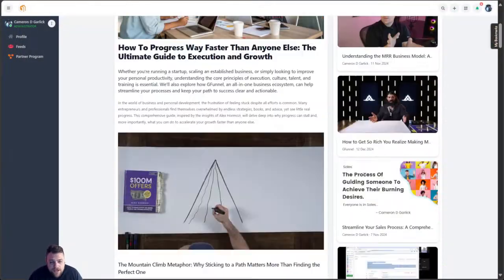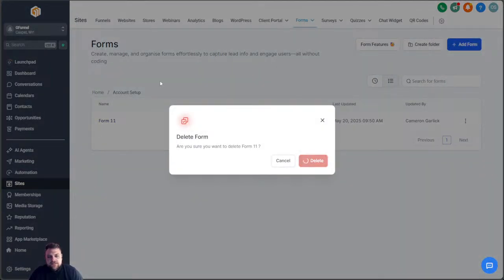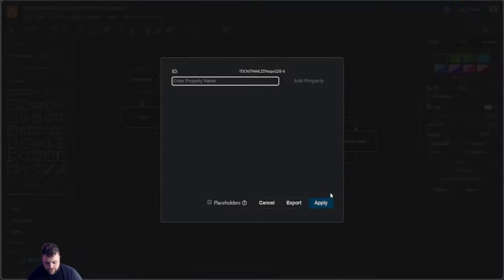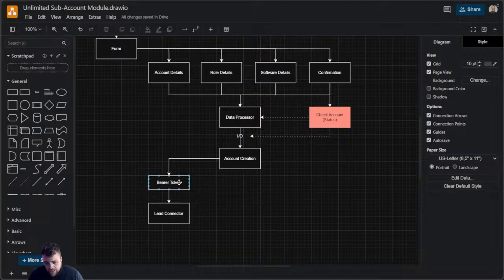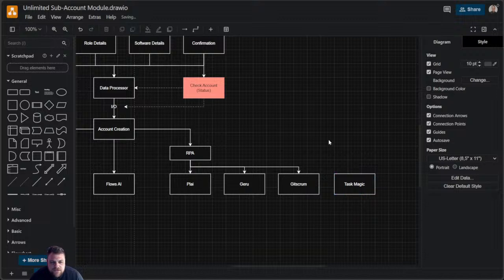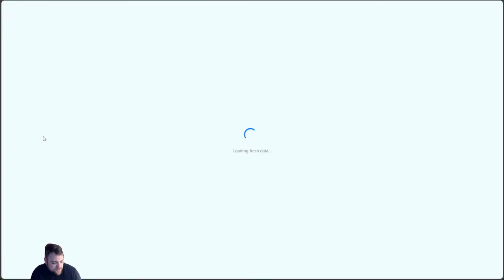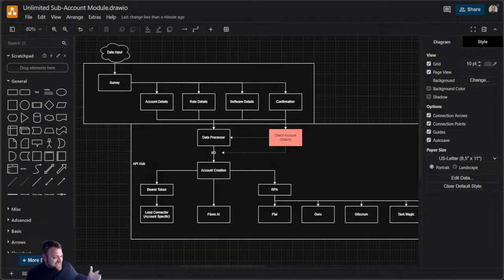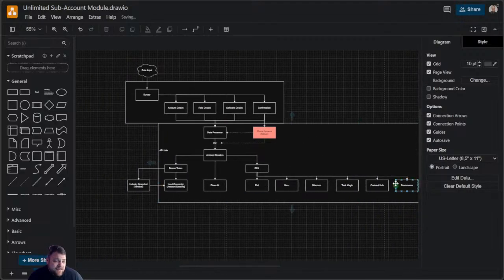Daily AI & Automation